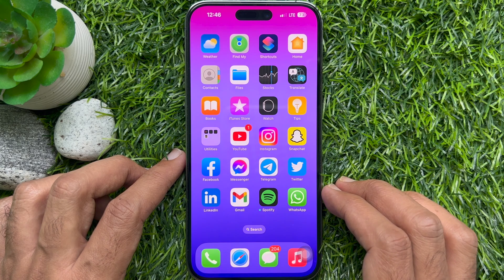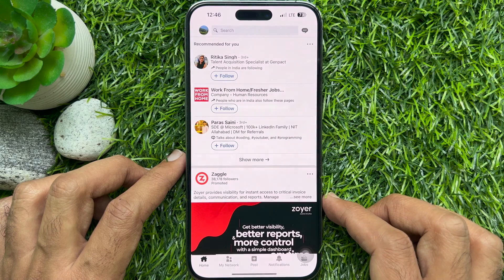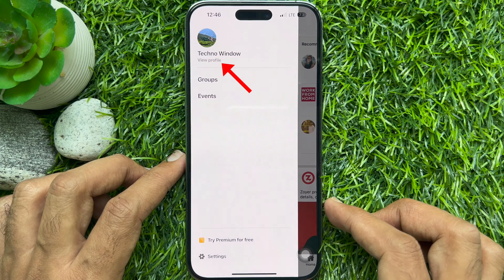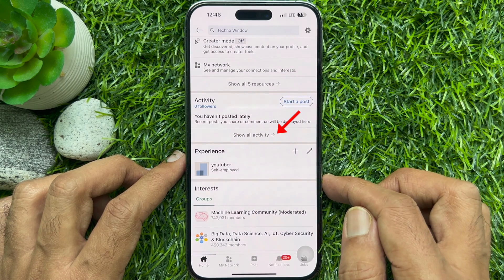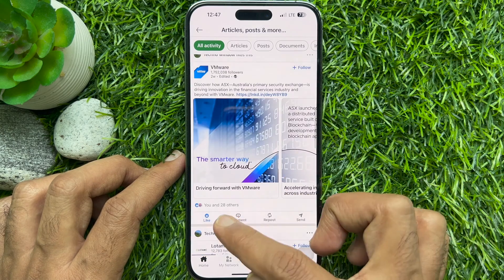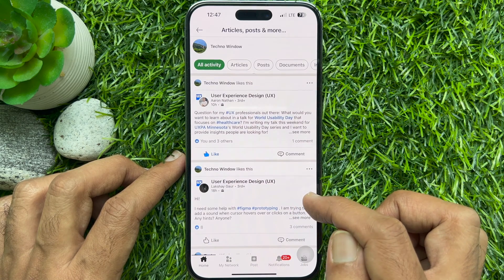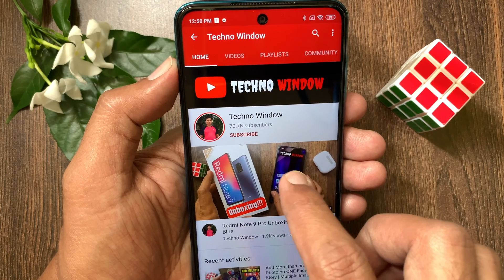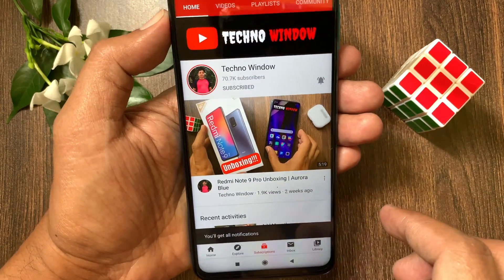How to Find Liked Posts on LinkedIn